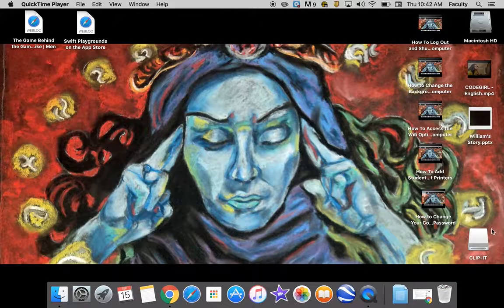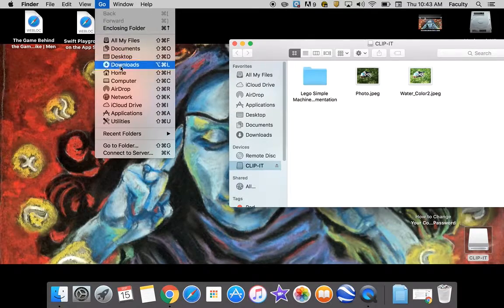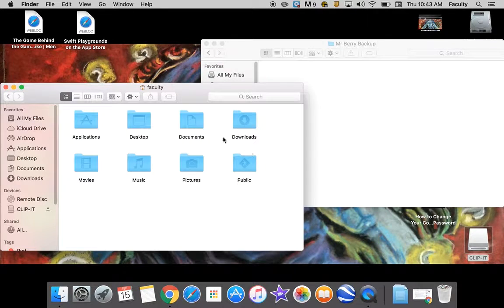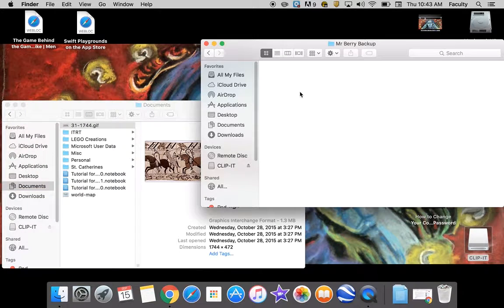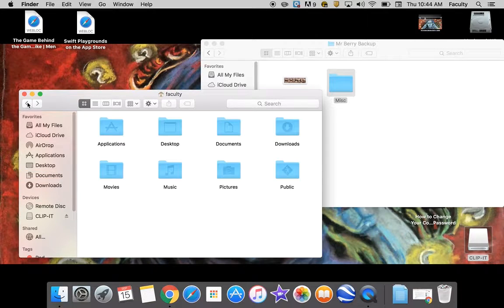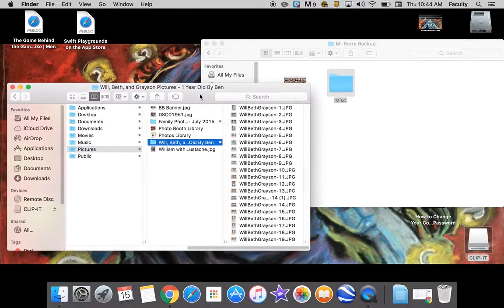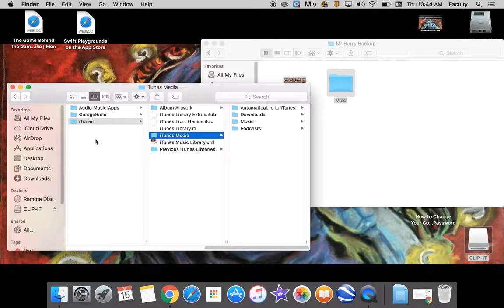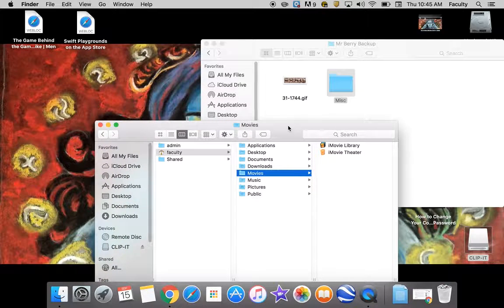How To Back Up Your Work, Music, Movies, and Photos